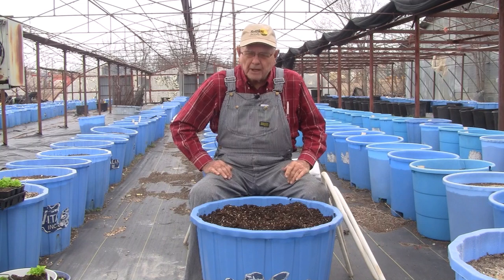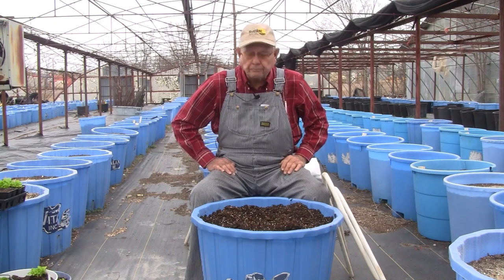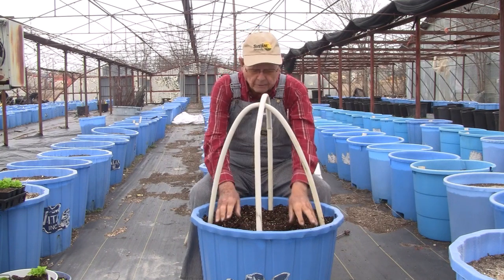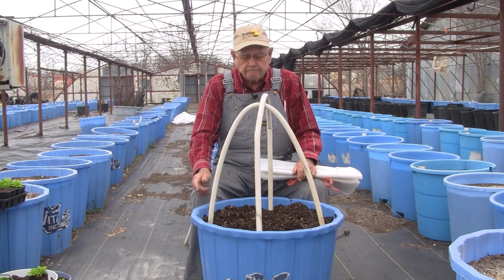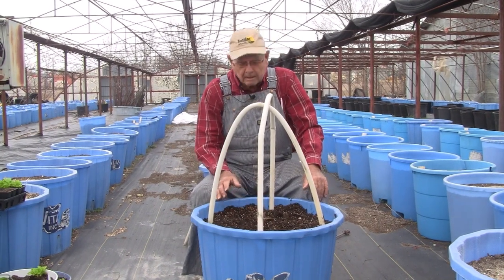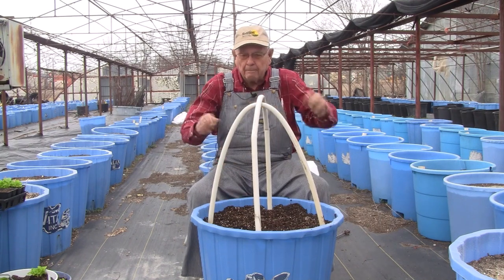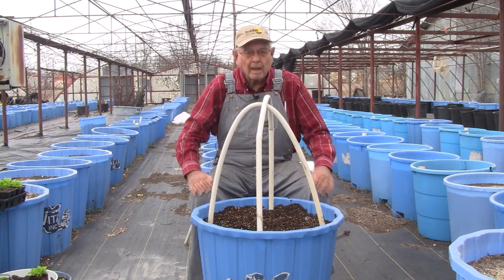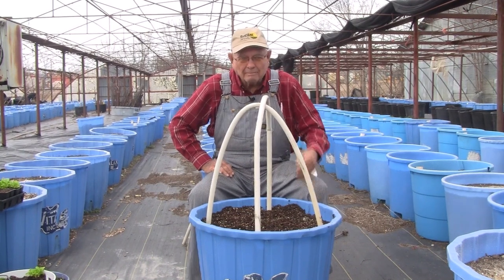Covering Taller Plants in Wicking Tubs, Ep 152